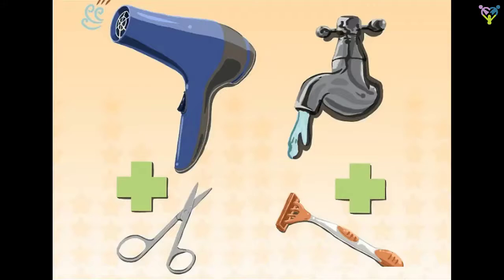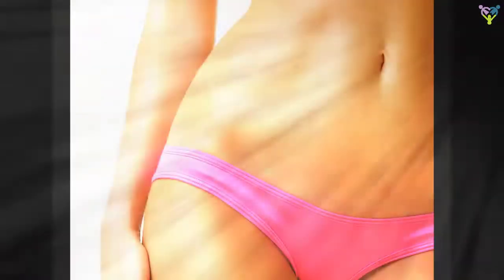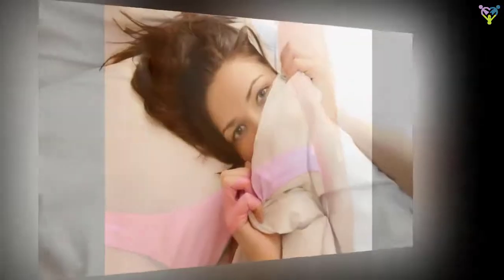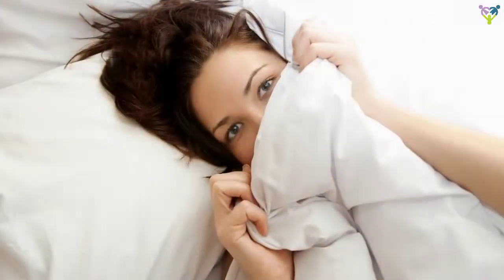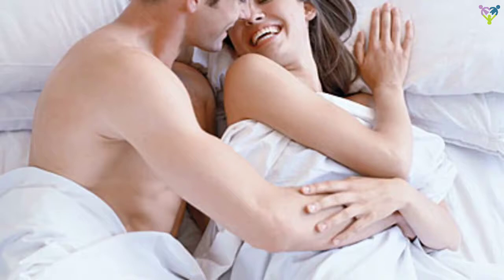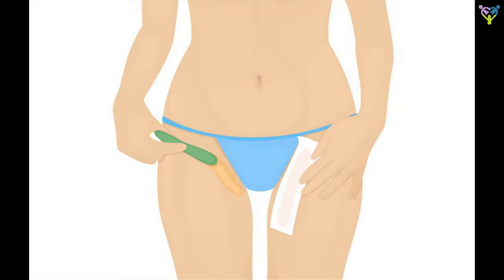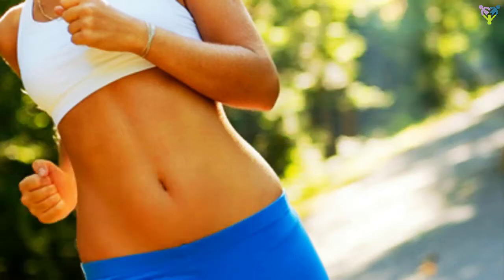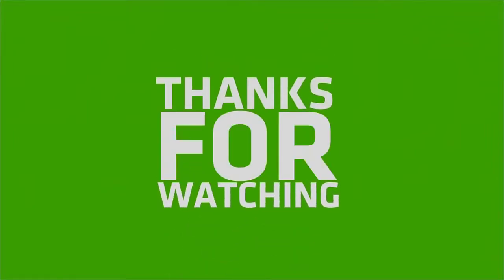The Healthiest Style of Pubic Hair, According to Gynecologists | Care Health